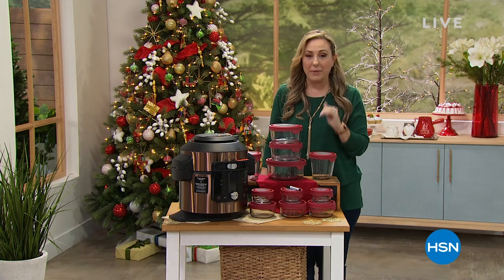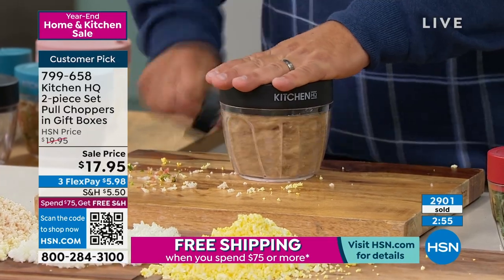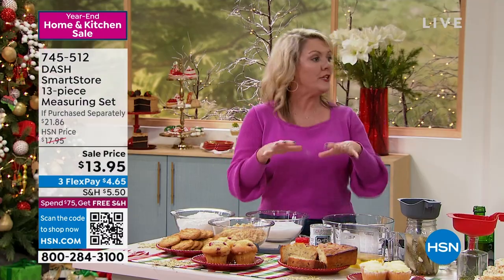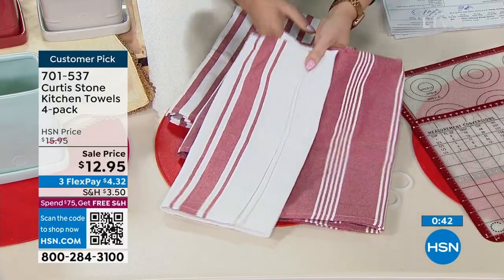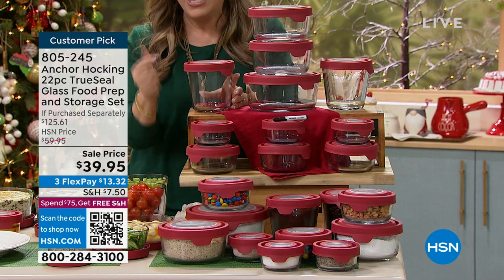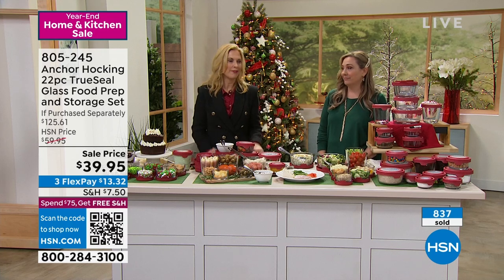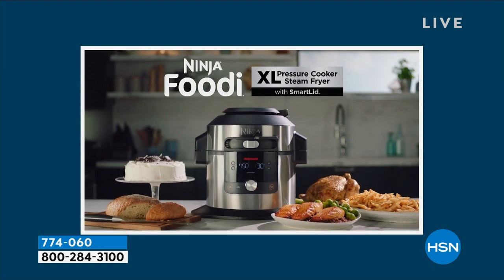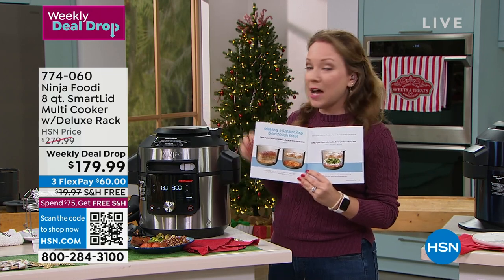HSN | Kitchen Year-End Sale 12.23.2022 - 08 PM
Discover deals on favorite brands and essentials destined to help you serve up your very best.